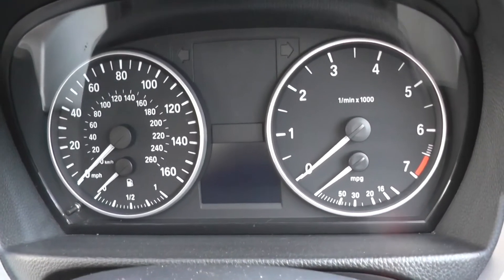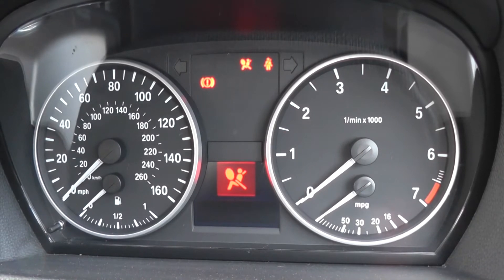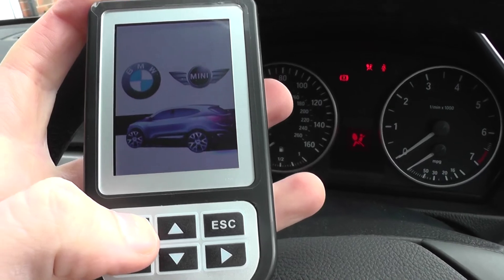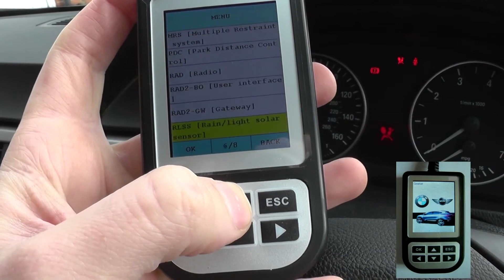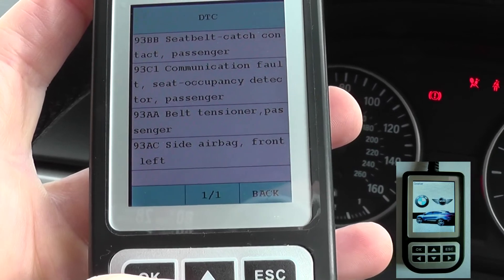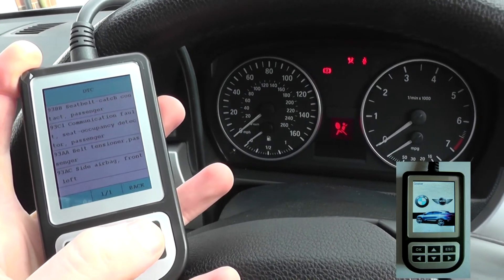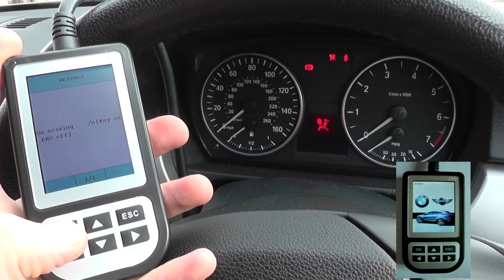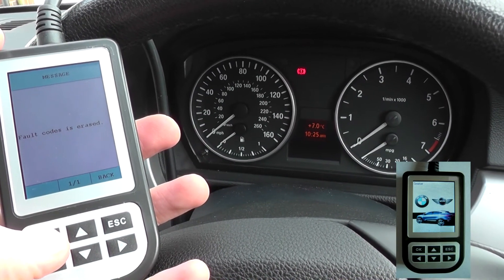BMW 1 Series Airbag Diagnose & Reset E81 E82 E87 E88 C110 Scanner